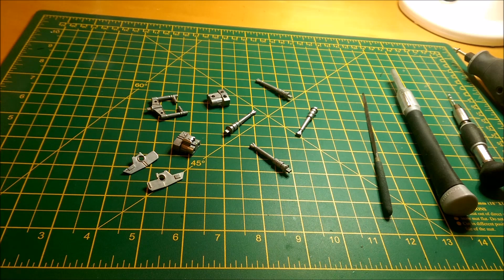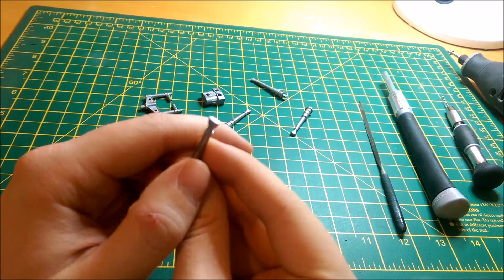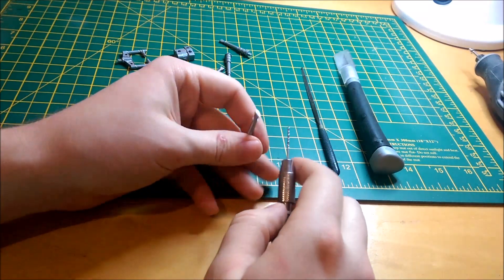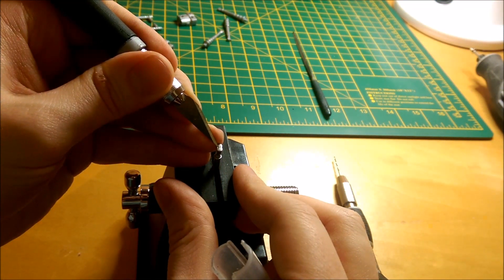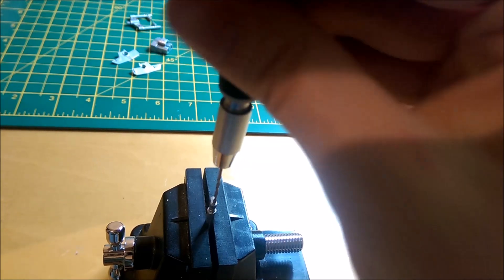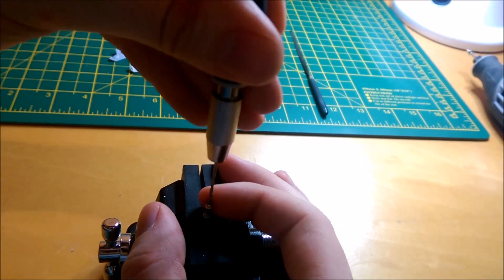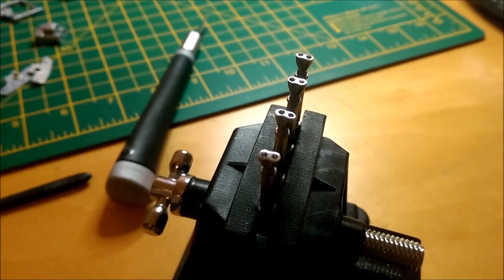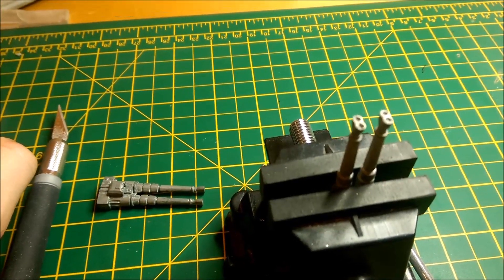Build the Millennium Falcon Customisation Episode 1 - Quad Laser Cannons - Part 2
Build the Millennium Falcon by DeAgostini
This episode looks at detailing the Quad Laser Cannon